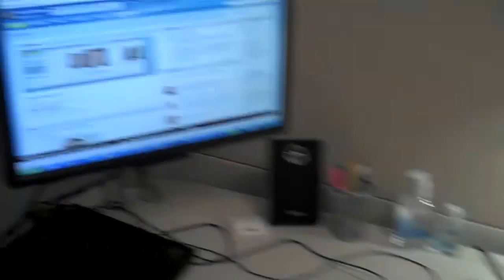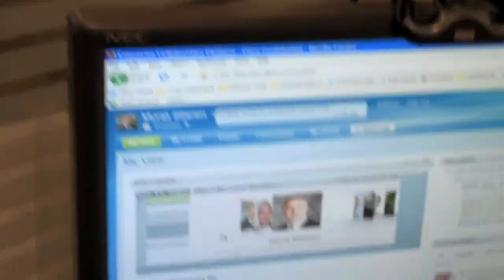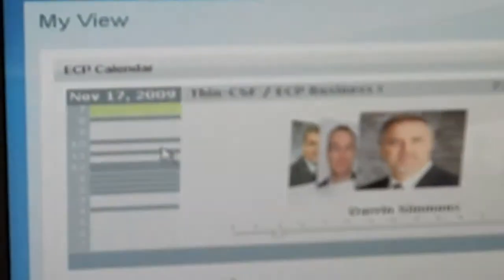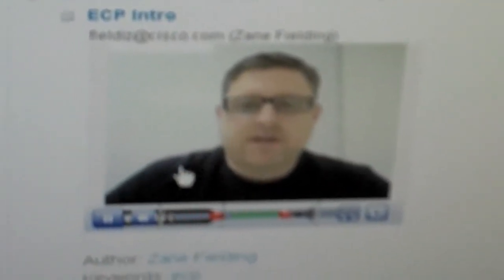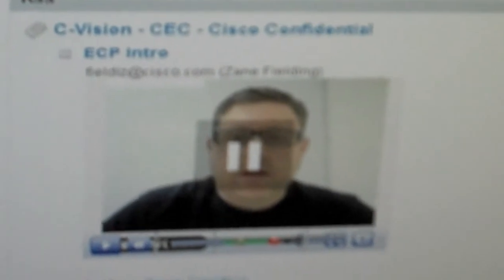Cisco's Murali Sitaram on Enterprise Collaboration Platform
Murali Sitaram, Vice President and General Manager for Cisco's Enterprise Collaboration Platform describes what the Enterprise Collaboration Platform is and demonstrates some of its capabilities.